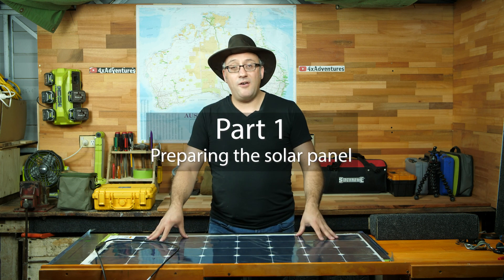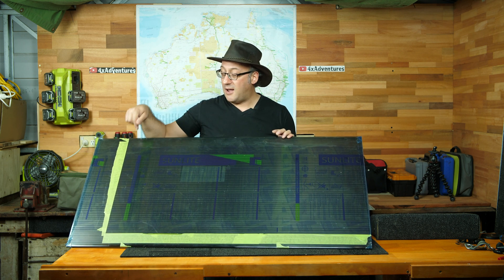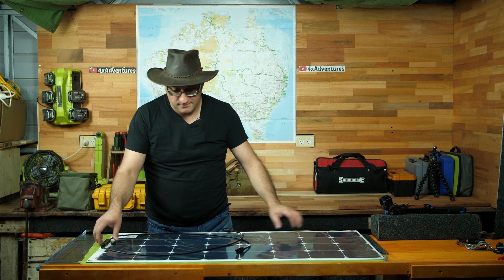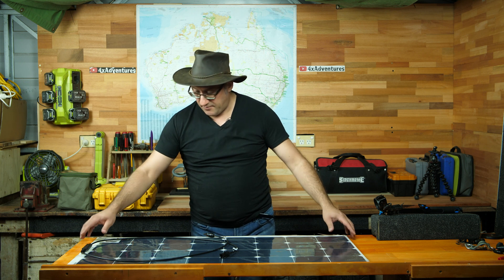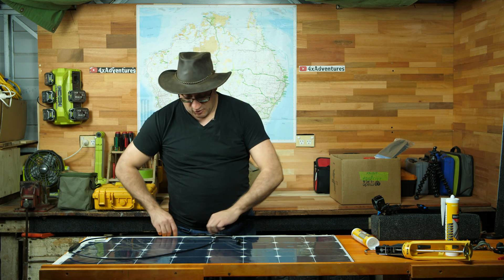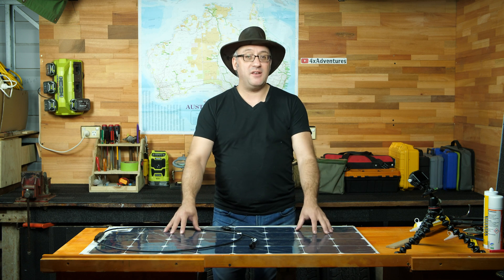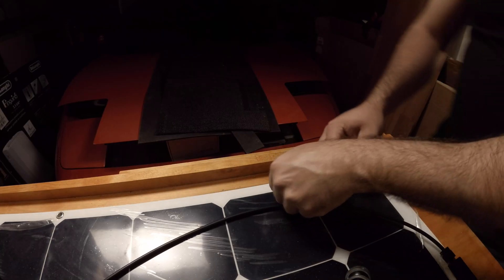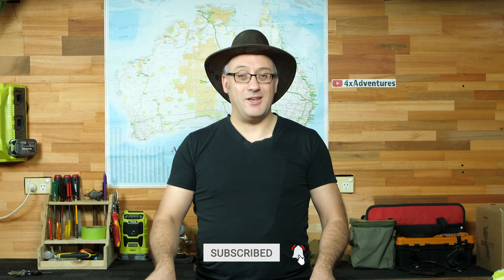How To Correctly Install A Solar Panel - Part 1 Preparation | @4xAdventures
Installing a solar panel is not very difficult, however there are a few very important things to watch out for in order to get the longest life and best efficiency out of your solar panel.

In part 1, I prepare the panel for installation.
In part 2, I mount the panel onto the Alu-Cab rooftop tent, and complete the electrical wiring.

 - Sikaflex Clear Roof and Gutter Sealant: Available at all hardware stores.
 - Polycarbonate sheeting - Available at all good hardware stores.

Welcome to the “4xAdventures” channel. Bringing the experience of touring remote outback Australia to you since 2017.
The title of this video is “How To Correctly Install A Solar Panel - Part 1 Preparation | 4xAdventures”

4xAdventures is a 4WD off-road adventure channel. Established in 2017, our aim is to bring to you the experience of touring the spectacular and beautiful parts of remote outback Australia via 4WD. Hosted by explorer and filmmaker Attila Rozgonyi.